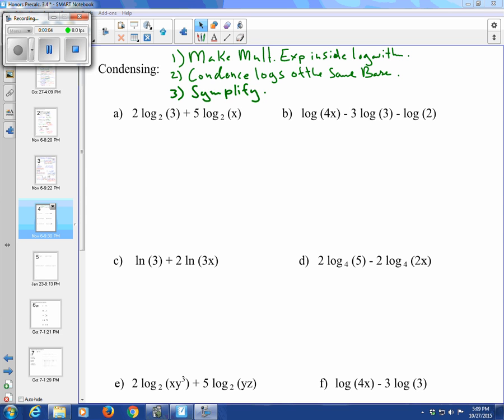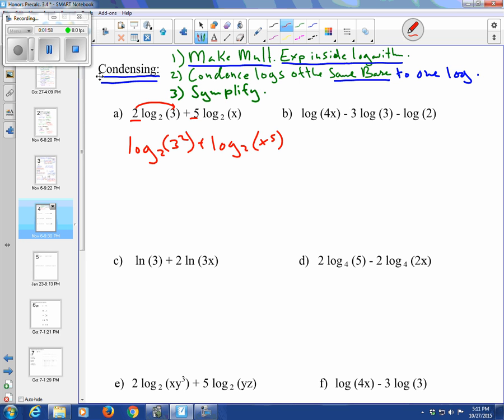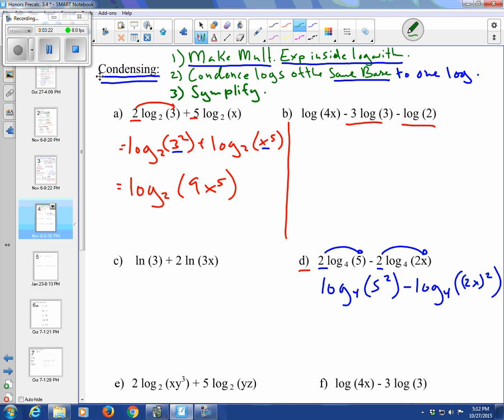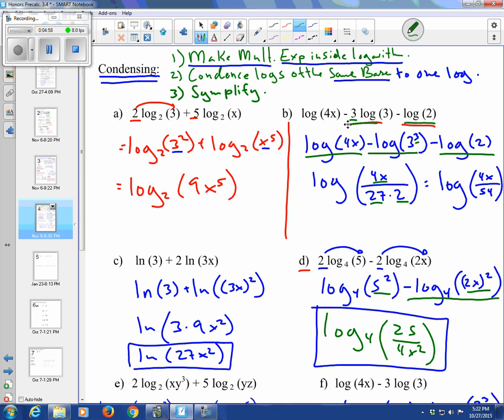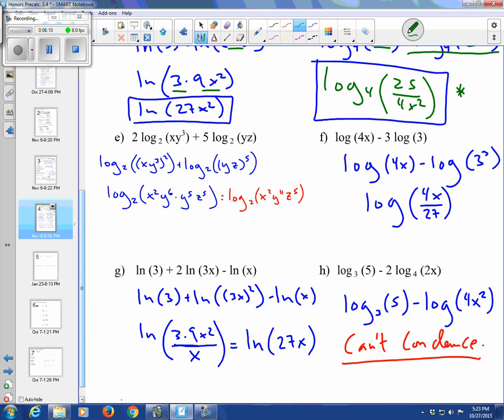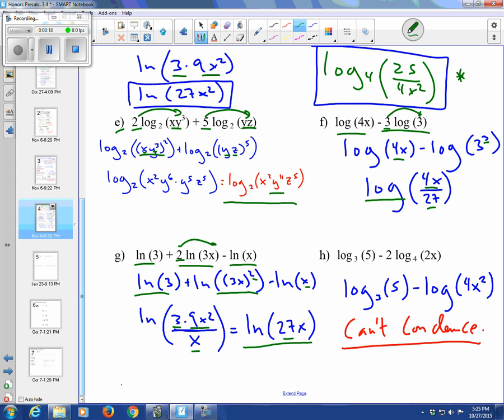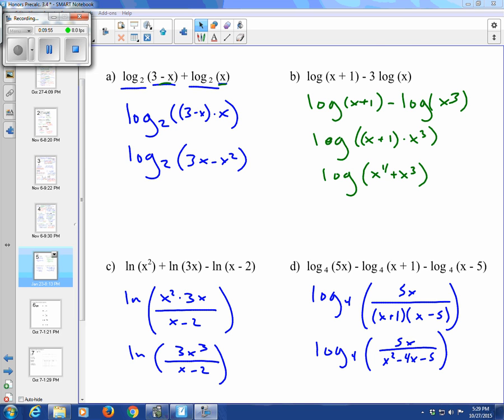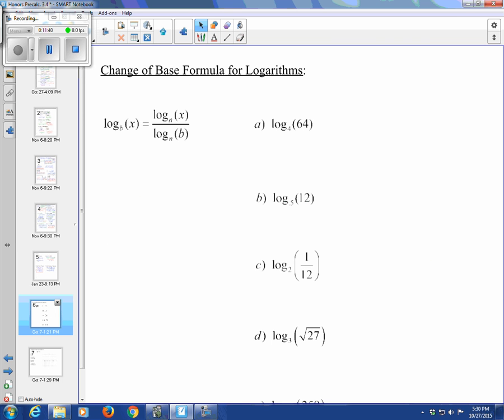Honors Pre Calc 3.4 b (Condensing)